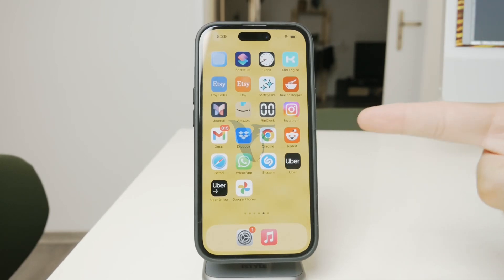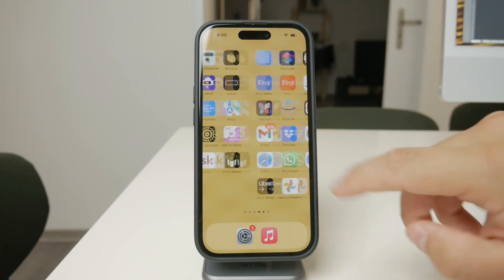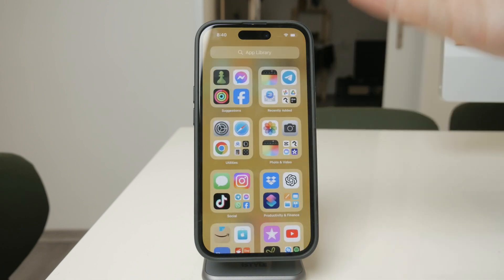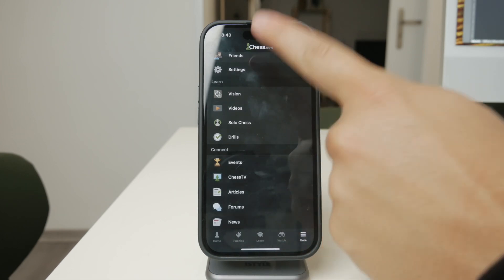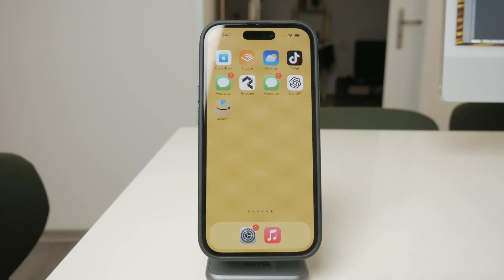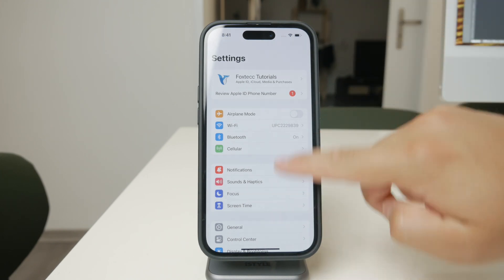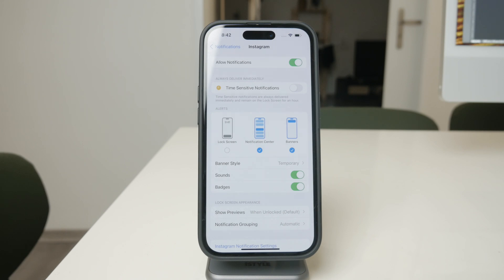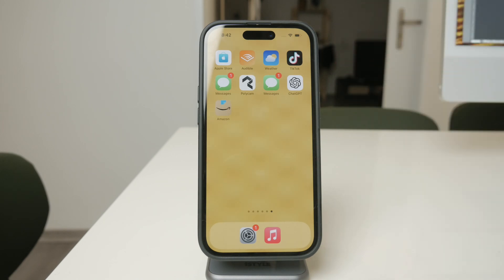How Do I Turn Off Sounds on my iPhone Apps (tutorial)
In this video, we guide you through the process of turning off sounds for specific apps on your iPhone. Learn how to customize your notification settings to silence app alerts while keeping other notifications active. Follow our simple steps to manage your app sound preferences effectively.